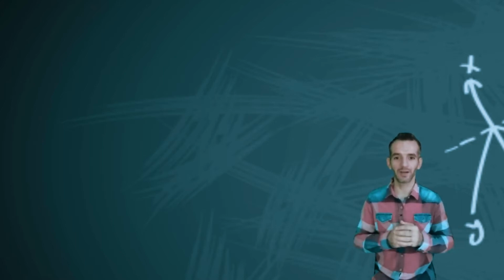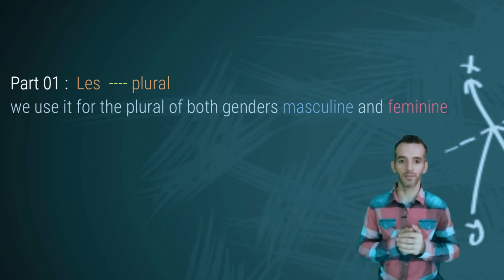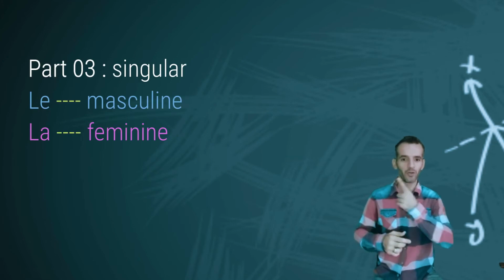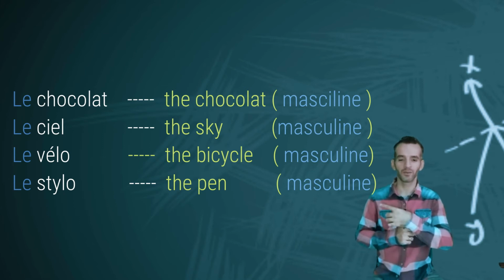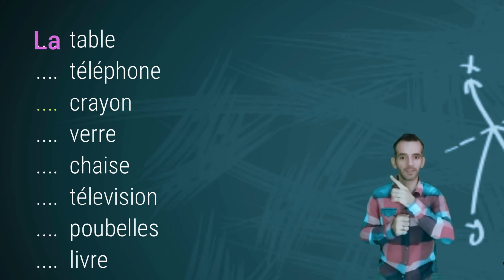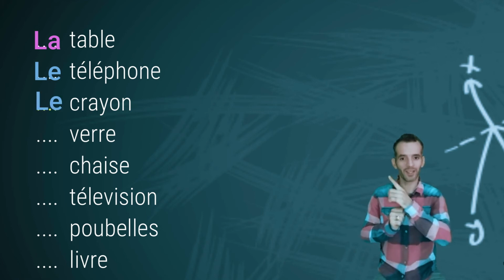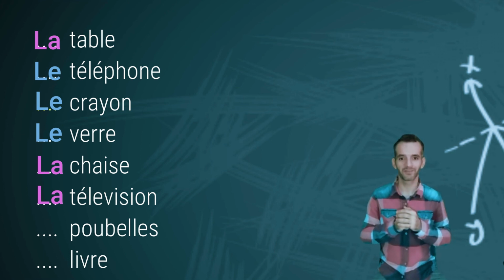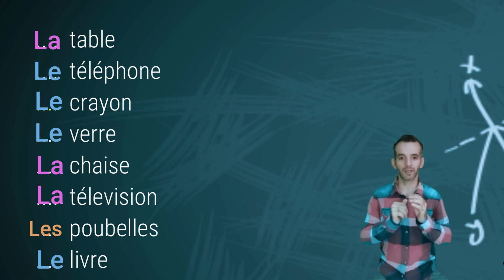The French definite article and how to say the in French ✔👍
the best way to learn faster the French definite articles le , la , les , l'  for both genders feminine and masculine !